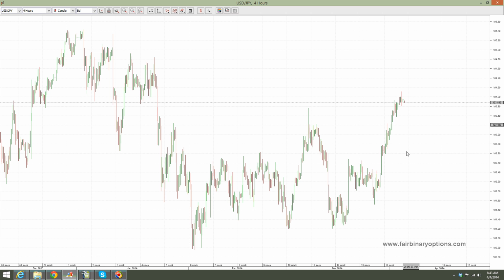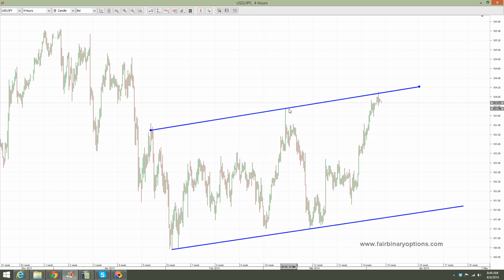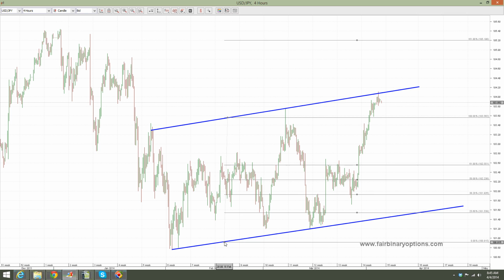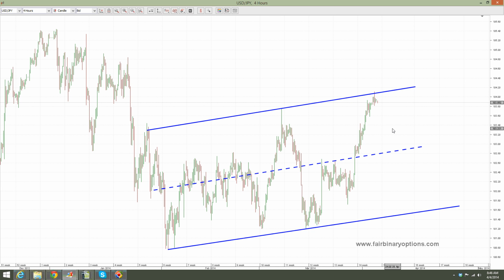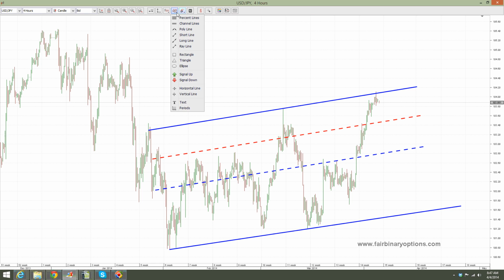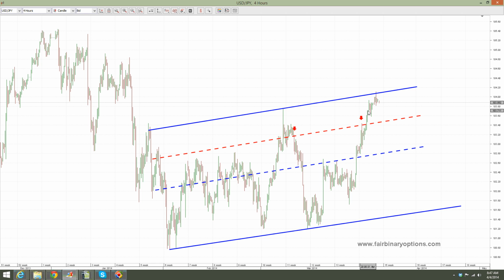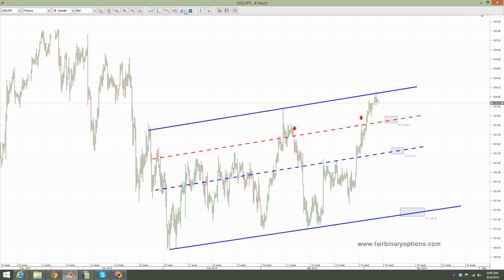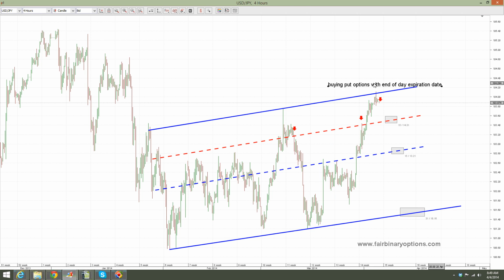Bearish USDJPY ahead of NFP | Binary Options Trading Strategies